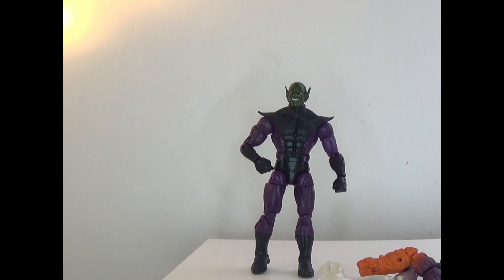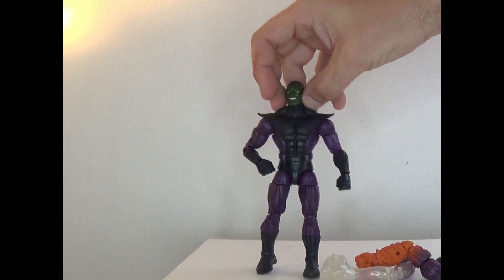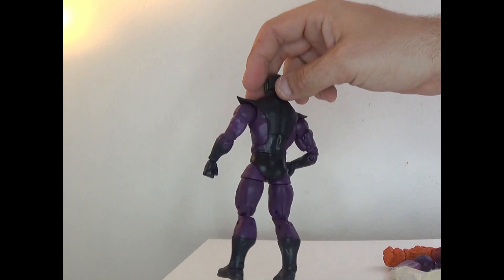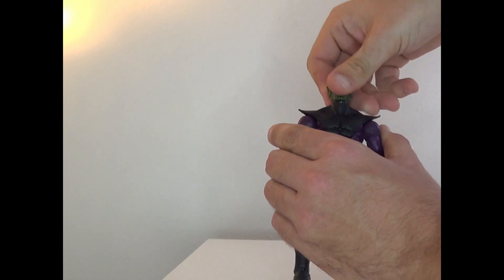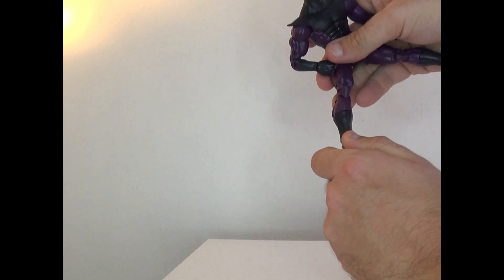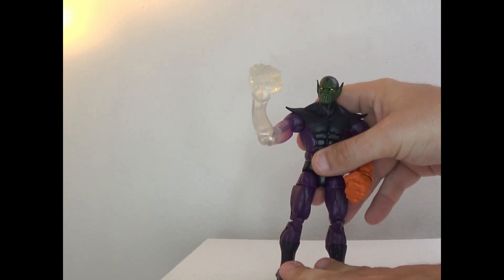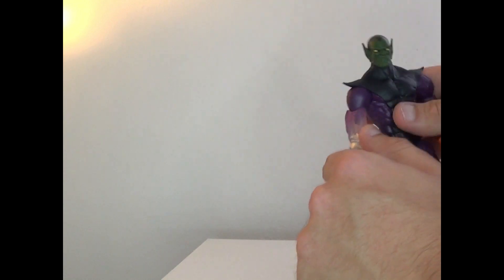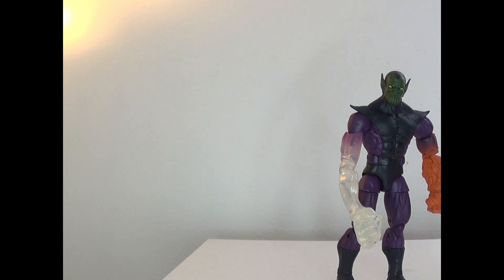ONE SHOT TOY REVIEW Marvel Legends Super Skrull